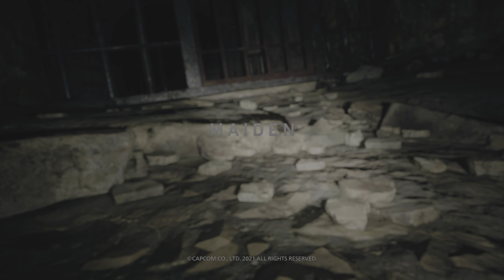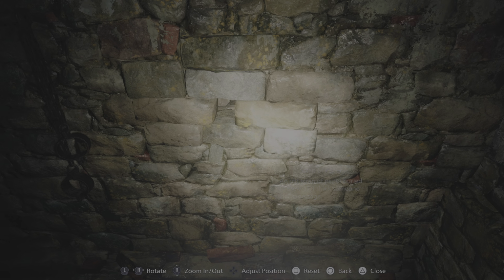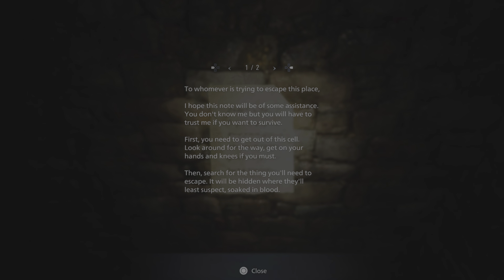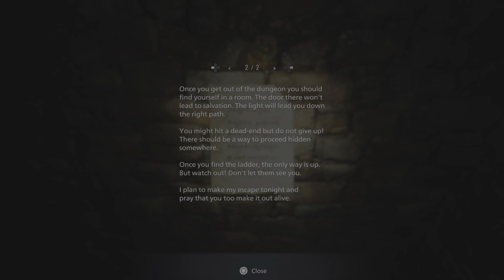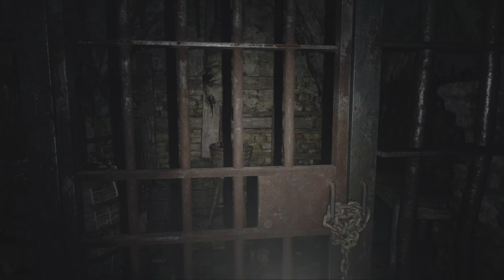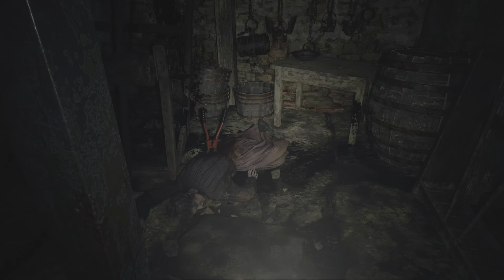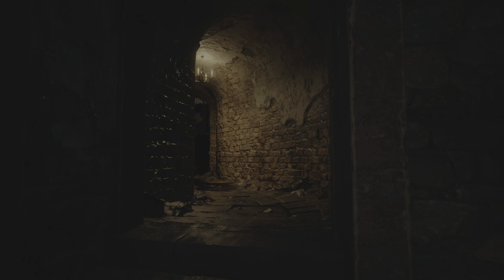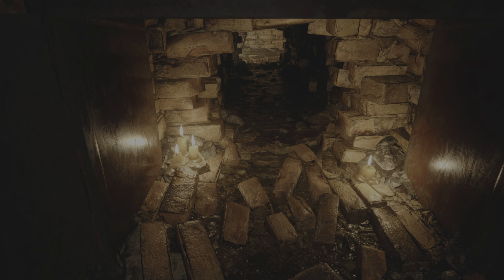Resident Evil Village gameplay -MAIDEN DEMO